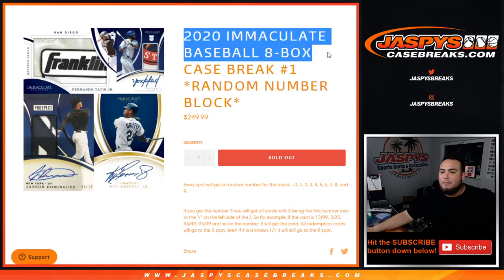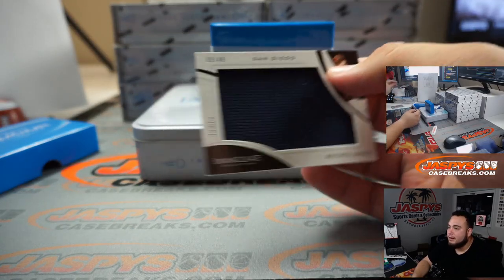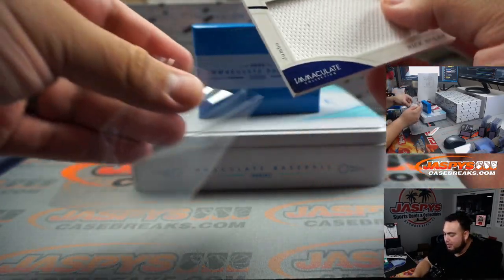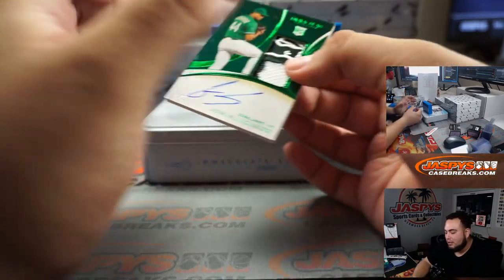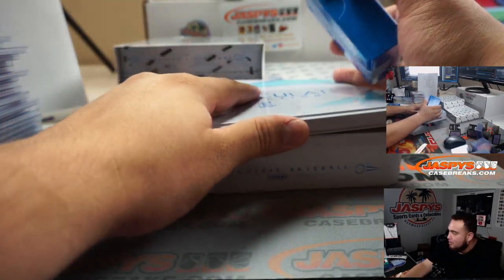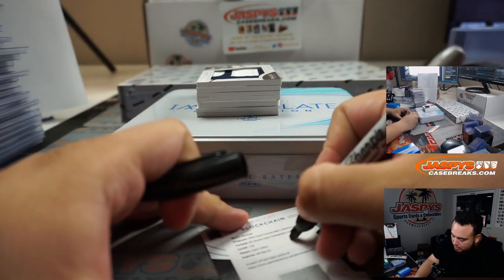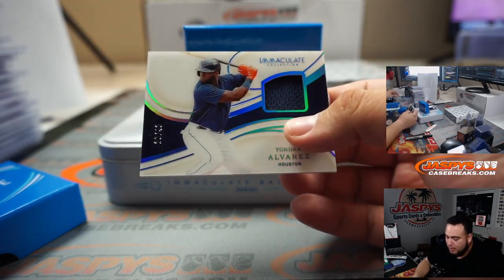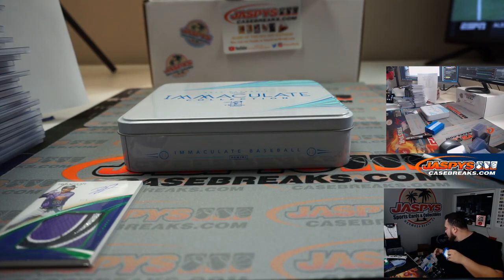M. 10/5 - 2020 IMMACULATE BASEBALL 8-BOX CASE BREAK #1 *RNB*